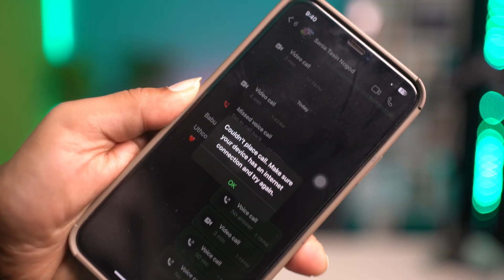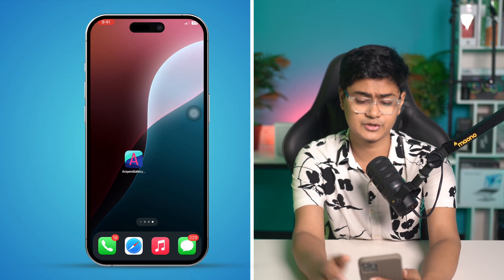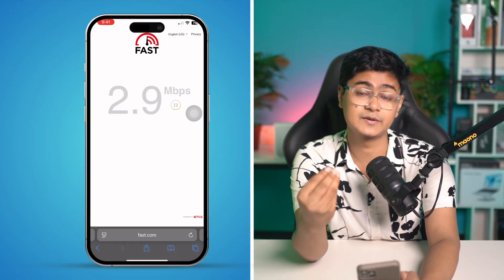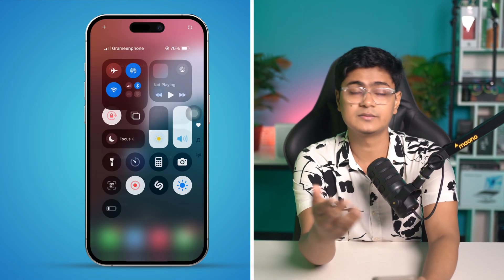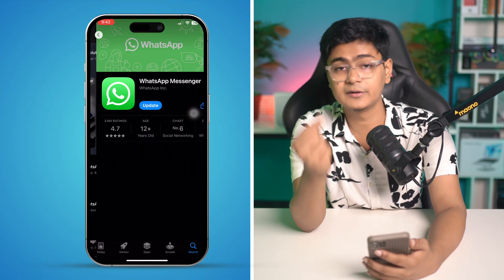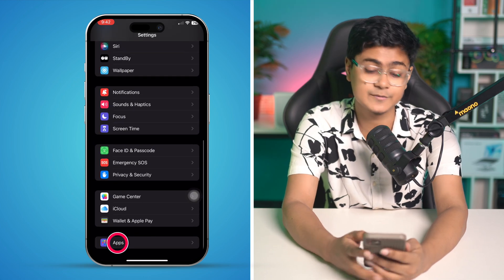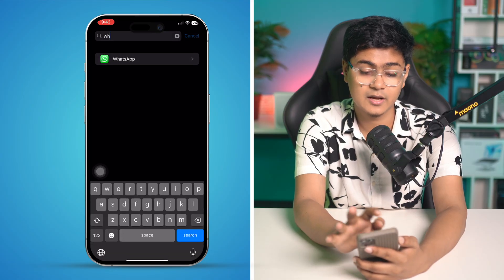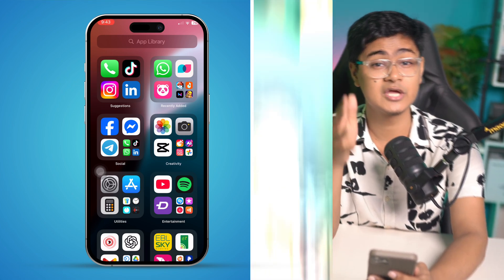Fix Couldn't Place Call on WhatsApp iPhone | WhatsApp Call Failed on iPhone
Getting the "Couldn't place call" error on WhatsApp iPhone? Don’t worry! In this video, I’ll show you how to fix WhatsApp call issues on iPhone, including when WhatsApp says call failed or couldn’t place the call. Whether it’s a network problem, iPhone settings, or app permissions—I'll guide you through it step-by-step.

So, if WhatsApp calls aren’t going through, watch this video to solve it quickly.